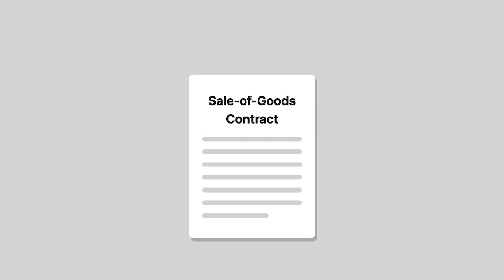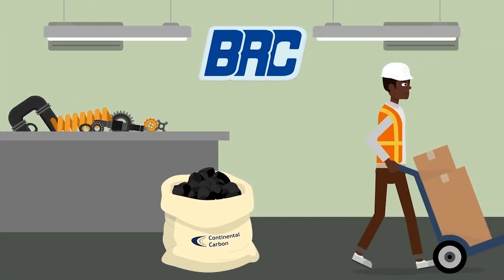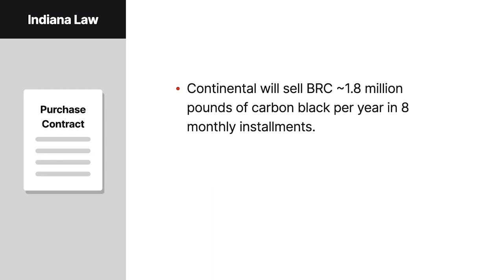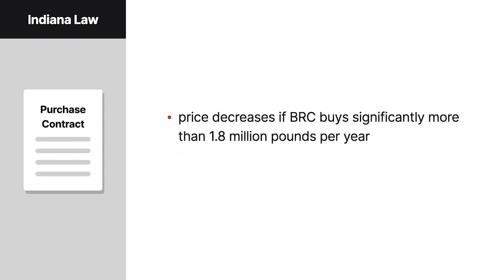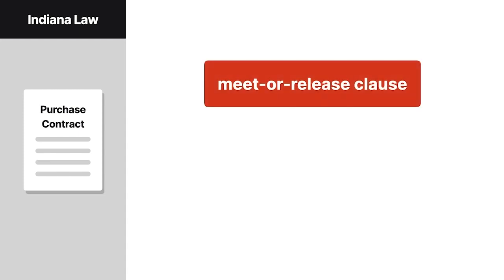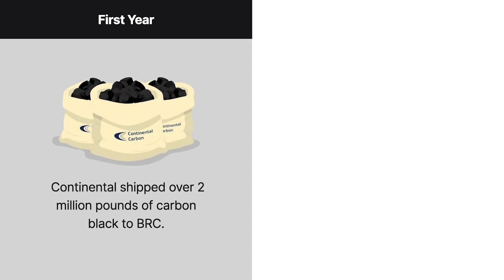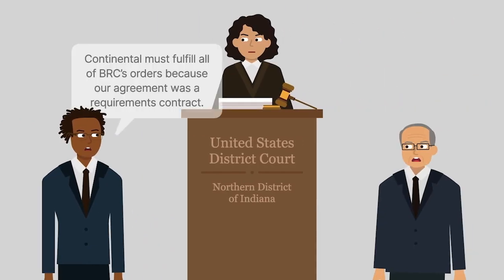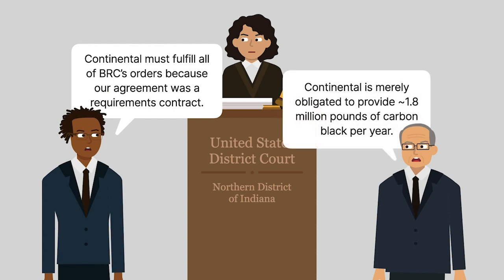BRC Rubber & Plastics, Inc. v. Continental Carbon Company Case Brief Summary | Law Case Explained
BRC Rubber & Plastics, Inc. v. Continental Carbon Company | 804 F.3d 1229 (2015)

A sale of goods contract that obligates the seller to meet all of the buyer’s demand for goods is called a requirements contract. B R C Rubber and Plastics versus Continental Carbon explains the elements necessary for a requirements contract in Indiana.

B R C Rubber and Plastics made rubber automotive products using a material called carbon black that it bought from Continental Carbon Company. Under the purchase contract, governed by Indiana law, Continental agreed to sell B R C about one point eight million pounds of carbon black per year in roughly equal monthly installments. B R C agreed to provide estimates of its future carbon black usage to help Continental in fulfilling B R C’s requirements. The parties also agreed that the contract price would decrease if B R C bought significantly more than one point eight million pounds per year. But the price would increase if B R C bought significantly less. The contract also included a meet or release clause, giving Continental the right to match a competitor’s lower price or release B R C from its obligation if B R C found a supplier selling carbon black for less than the contract price.

In the first year, Continental shipped over two million pounds of carbon black to B R C. But early into the second year, Continental experienced increased demand from all its buyers. So, when B R C placed an order in April, Continental didn’t respond or make a shipment.

B R C then sued Continental for contract breach and repudiation in federal district court. B R C claimed that Continental was obligated to fulfill all of B R C’s orders because their agreement was a requirements contract. Continental argued that it was merely obligated to provide B R C approximately one point eight million pounds of carbon black per year, not to fulfill every order.

The district court concluded that the agreement was a requirements contract and found Continental in breach for refusing to fulfill the April order. Continental appealed to the Seventh Circuit.

Want more details on this case? Get the rule of law, issues, holding and reasonings, and more case facts

Have Questions about this Case? Submit your questions and get answers from a real attorney